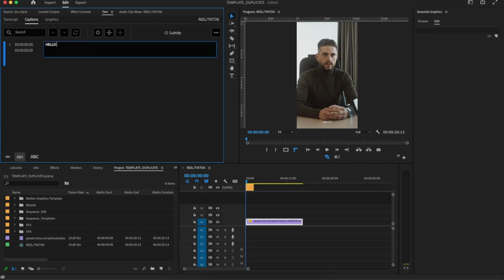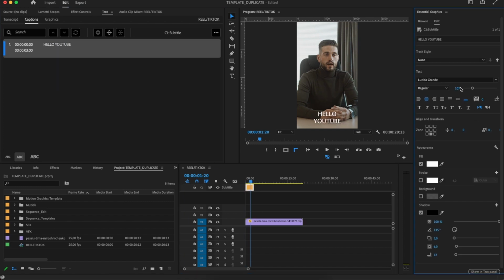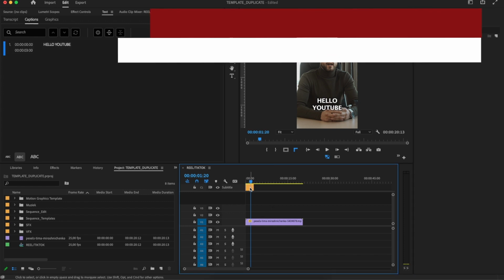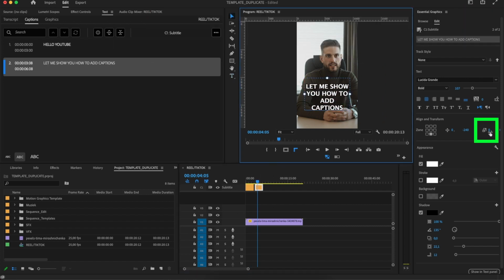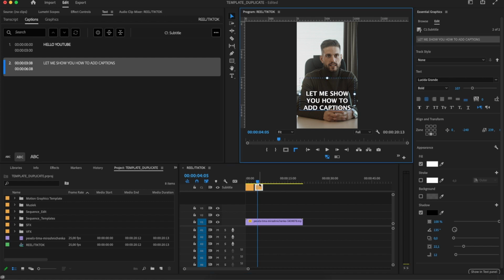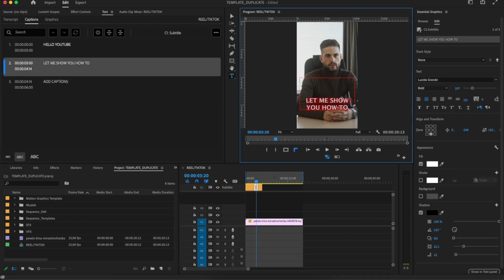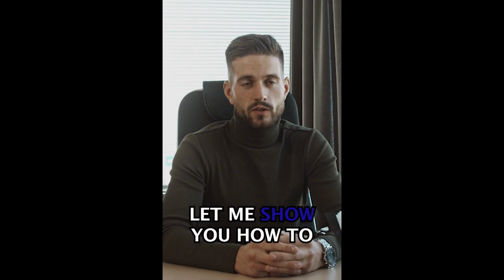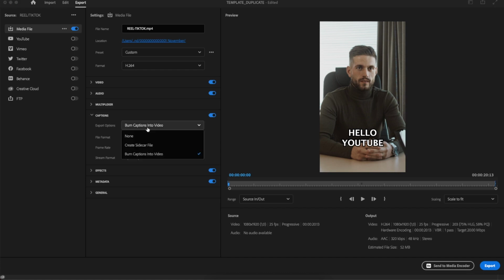Add SUBTITLES for Instagram Reels/Tiktok | Premiere Pro 2023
Marker Export: every timeline marker exported as its own named clip.
Nest + Warp: nest, stabilize and re-nest any shaky shot in one click.
Built by me, for Premiere. One click install, no subscription.

Today, I’m going to add captions for Instagram Reels and Tiktok. Watch to learn more and don’t forget to turn on your notifications!